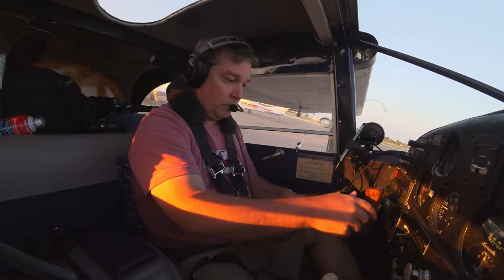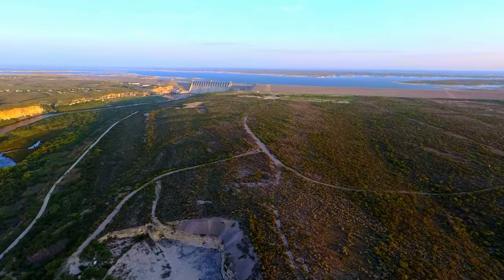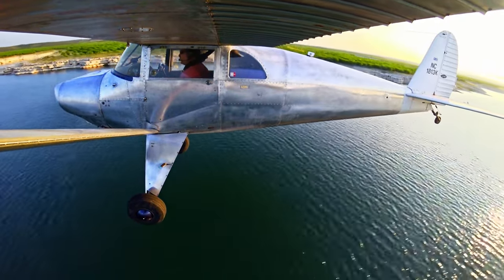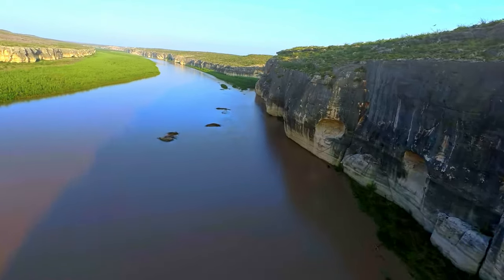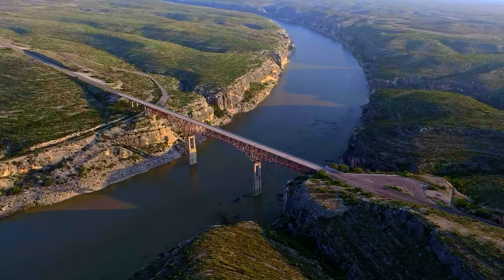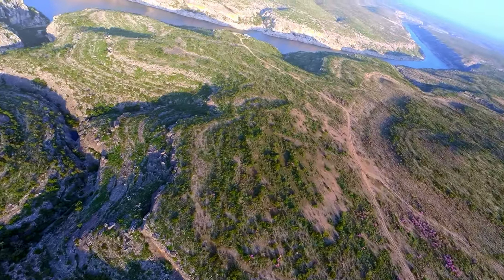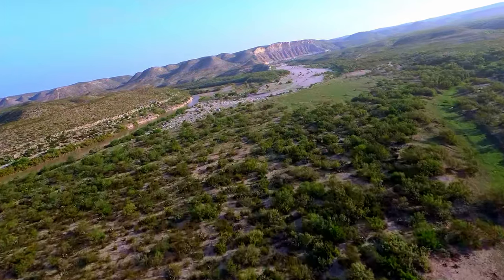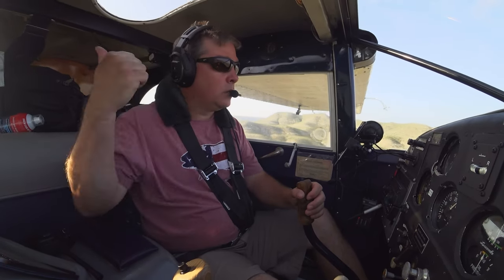Flying the US/Mexico Border | Part 6 (LRT2020 Part 27)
In this video series, I set out on a massive cross-country trip across the western United States in my small airplane as a newly-minted private pilot. In phase one, I fly from Pierce County, Washington to Brownsville, Texas. In phase two, I fly along the entire U.S.-Mexico border from the Gulf of Mexico all the way to San Diego, California. In the third and final phase, I fly north from San Diego all the way back up to Washington State.

Day 14, Leg 1 (A)

In this video, I begin an absolutely stunning flight over beautiful Amistad Lake and incredibly picturesque and rugged canyons. I also fly over the Pecos River Highway Bridge.

Liberty—New Beginnings